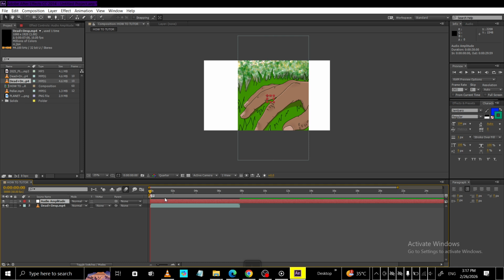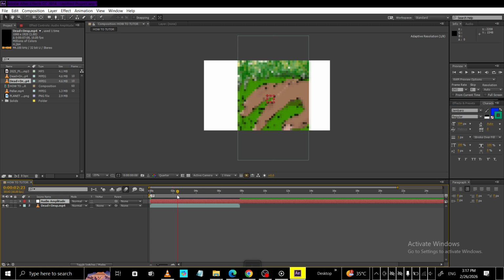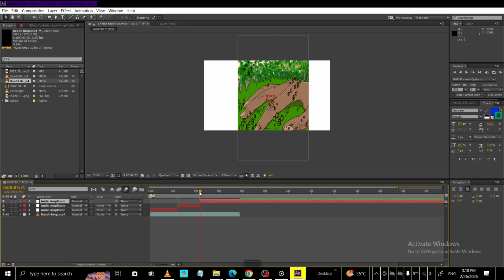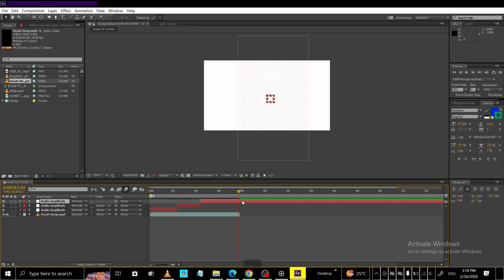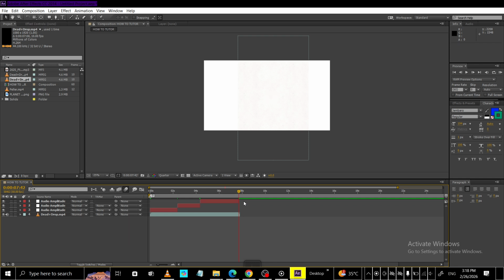How to Cut Audio in After Effects 2026 (Easy & Quick Tutorial)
In this professional tutorial, we will delve into the intricacies of audio editing in Adobe After Effects. You will learn the essential techniques to cut, trim, and manipulate audio layers effectively within your projects. This video is perfect for both beginners and seasoned users looking to enhance their audio editing skills in After Effects.

By the end of this video, you will have a solid understanding of how to trim audio tracks, adjust their duration, and seamlessly integrate them into your visuals. Watch till the end to elevate your After Effects workflow and enhance your video projects!